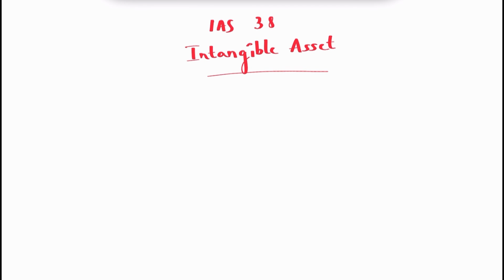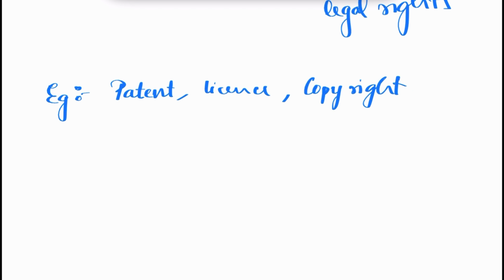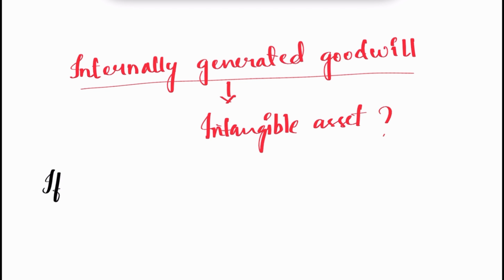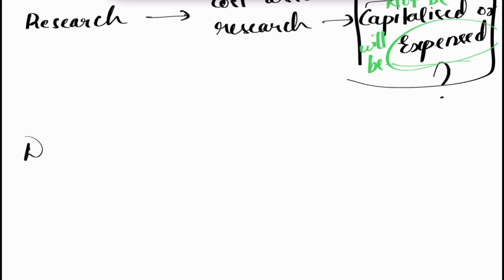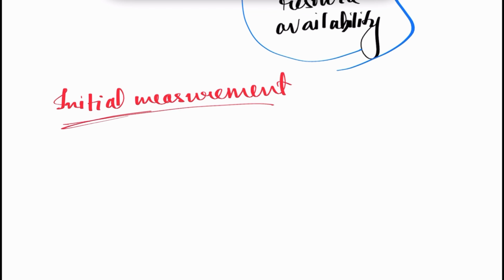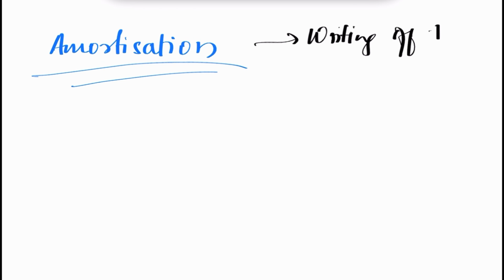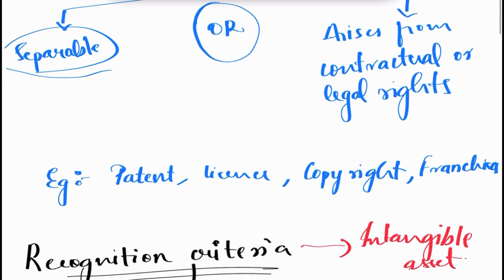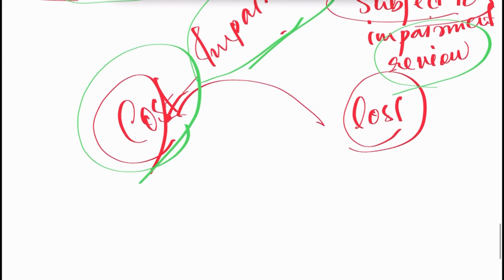IAS 38- Intangible Asset | SBR Lectures | ACCA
In this video, we’ll cover IAS 38 – Intangible Assets, which explains how to account for non-physical assets like goodwill, patents, trademarks, software, and copyrights.

You’ll learn:
✅ What are intangible assets
✅ Recognition and measurement criteria
✅ Difference between research and development costs
✅ Amortisation and impairment of intangibles

Perfect for ACCA, CA, CMA, and B.Com students preparing for Financial Reporting (FR) and SBR exams or interviews!

📘 Topics Covered:

Definition and scope of IAS 38

Identifiability and control criteria

Initial and subsequent measurement

Internally generated assets (R&D treatment)

Amortisation and impairment rules

🎯 Watch till the end to master IAS 38 and understand how intangible assets are treated in real-world financial statements!

Examples and exam-focused tips

🎯 Watch till the end to strengthen your IFRS knowledge and ace your financial reporting exams!